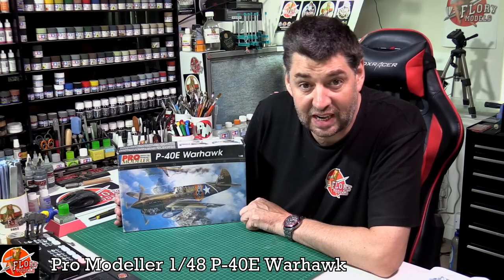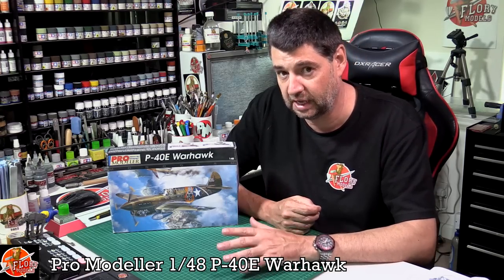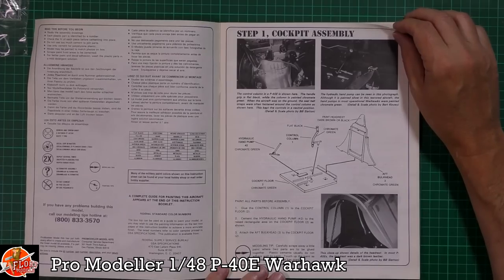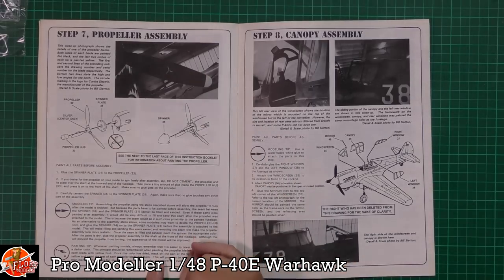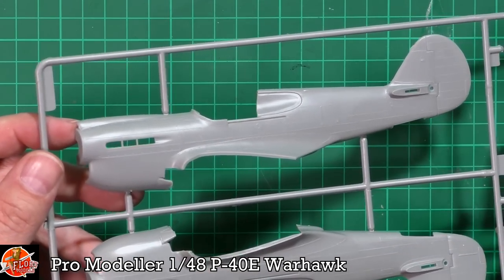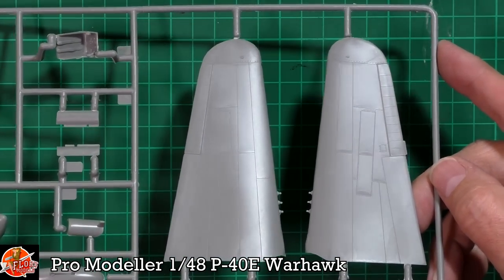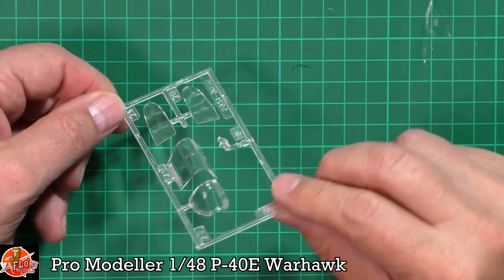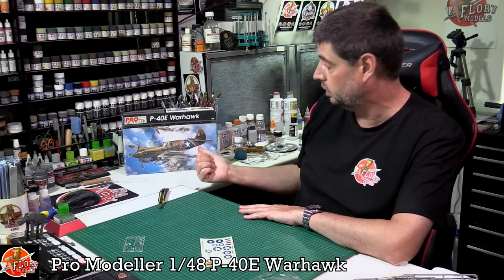Pro Modeller 1/48 P-40E Warhawk Review